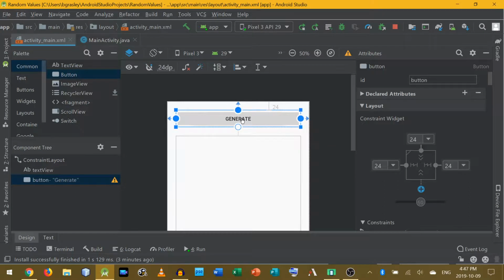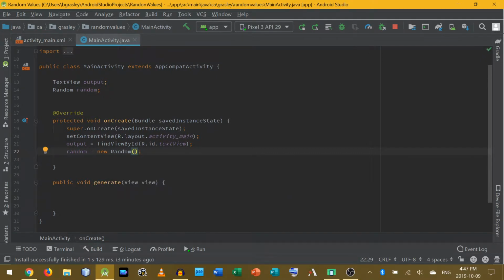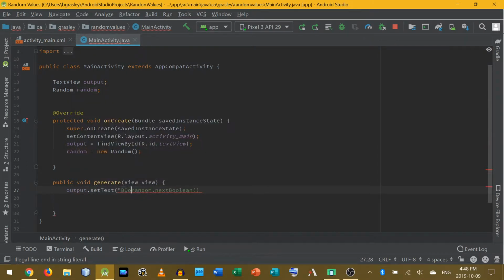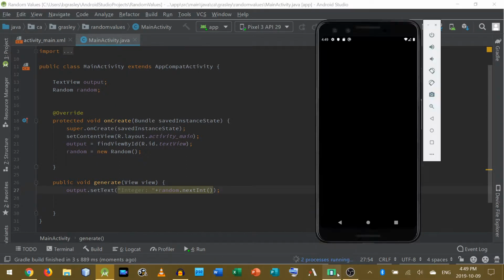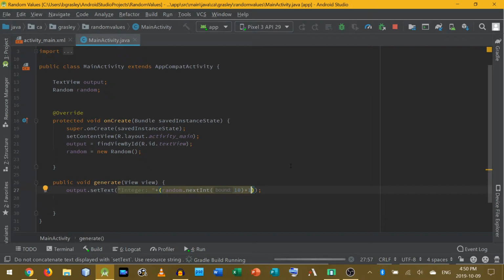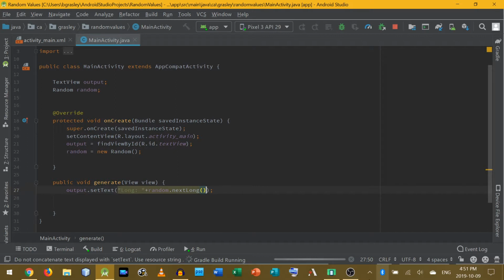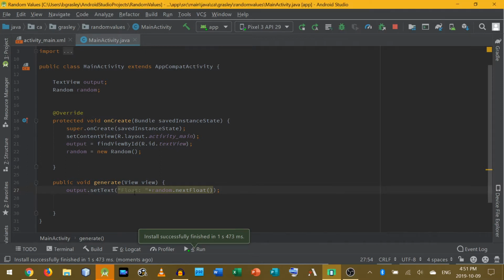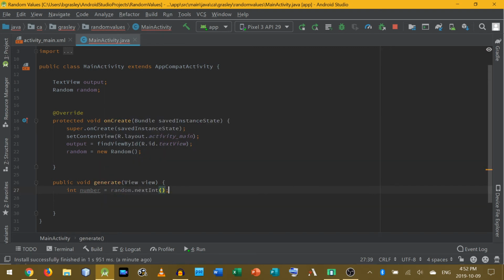ICS3U Android Java - Random Values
Learn how to generate random values using java.util.Random in an Android Java app.